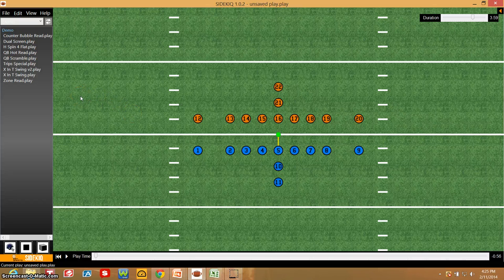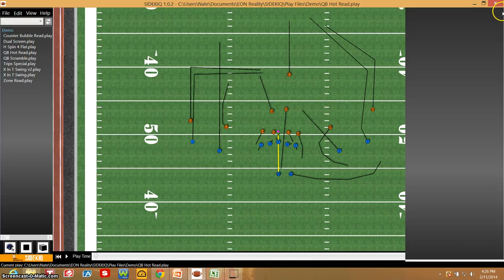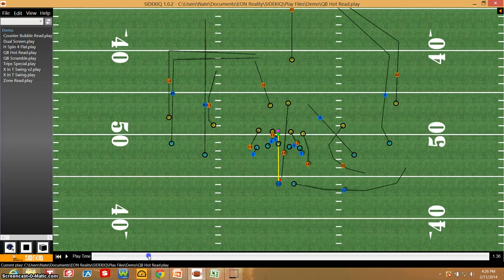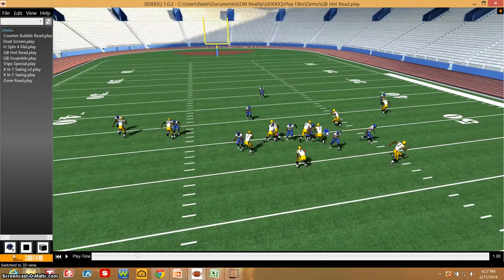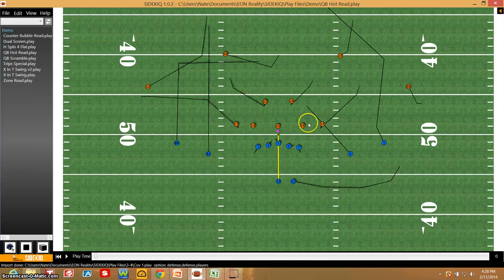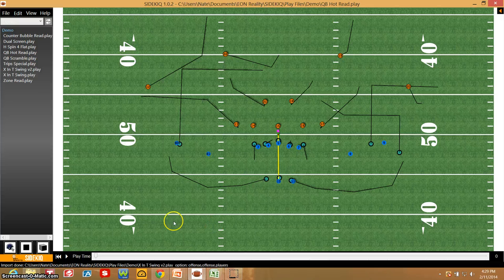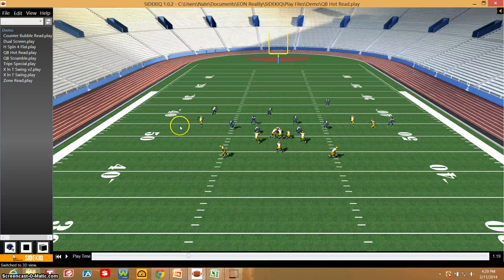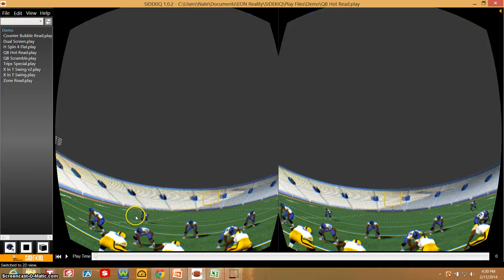SIDEKIQ Base Demo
Real Basic SIDEKIQ Demo